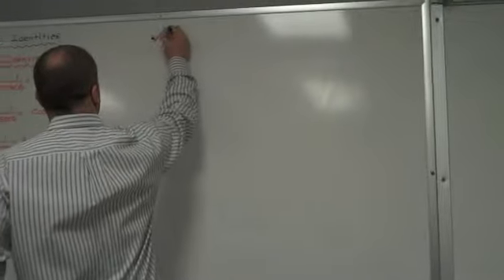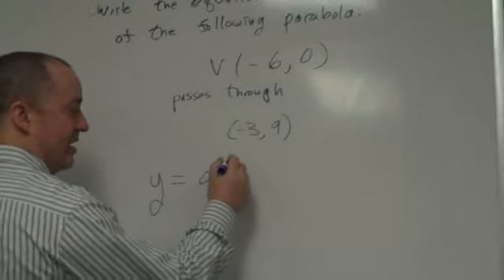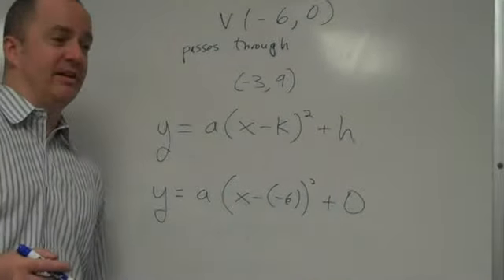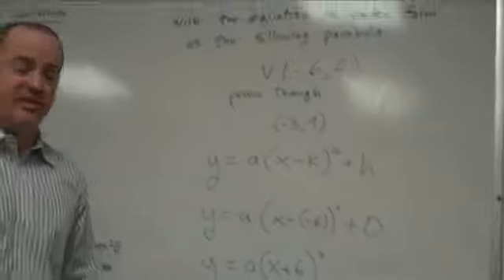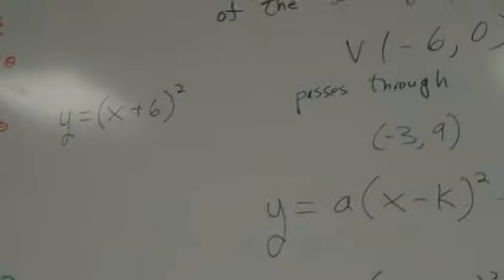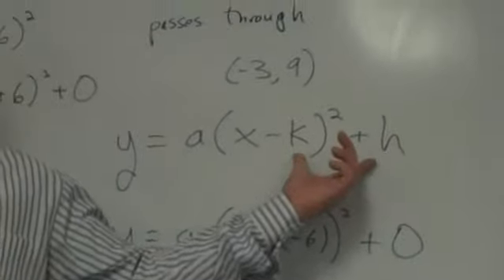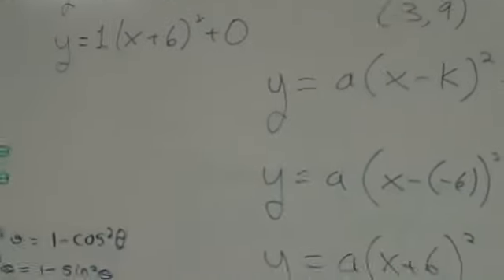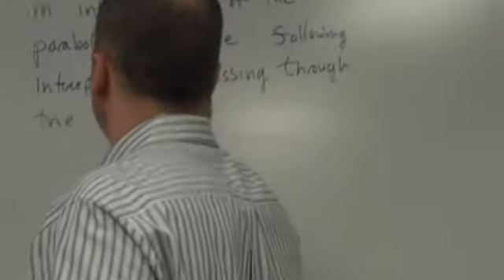2010.01.29 Algebra 2 Equations of Parabolas 1